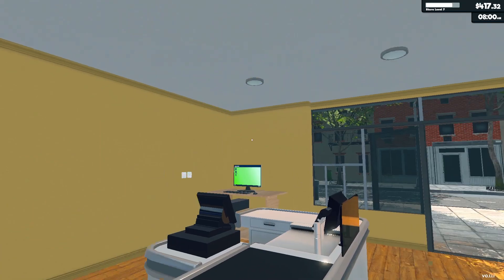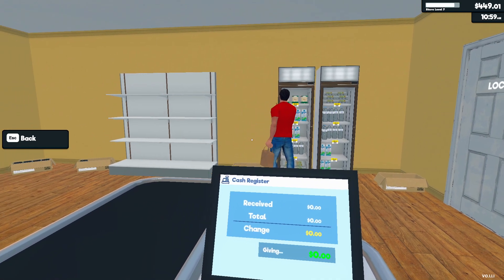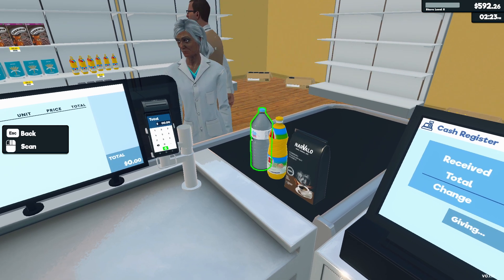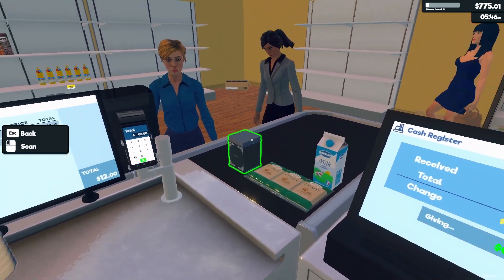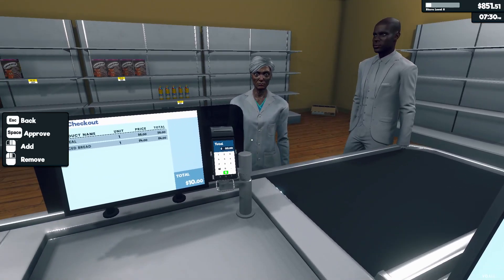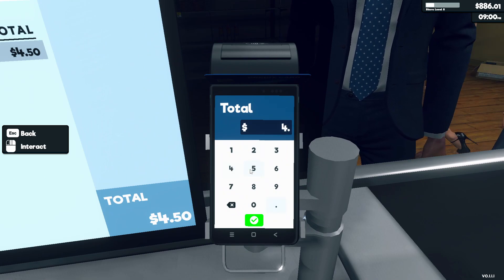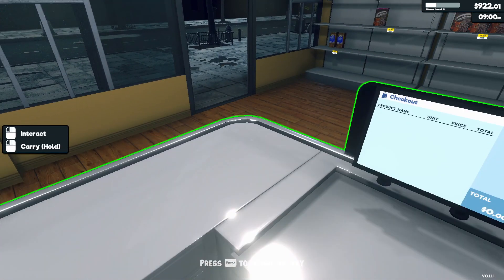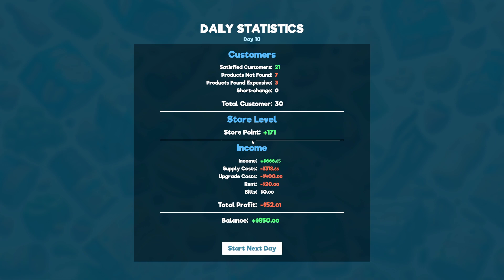Supermarket Simulator Ep.5 New Product License